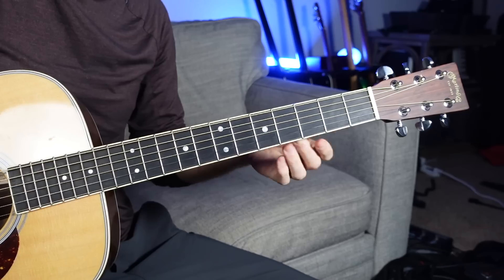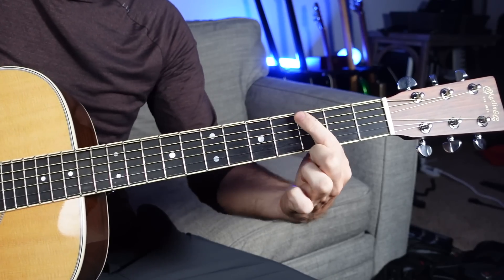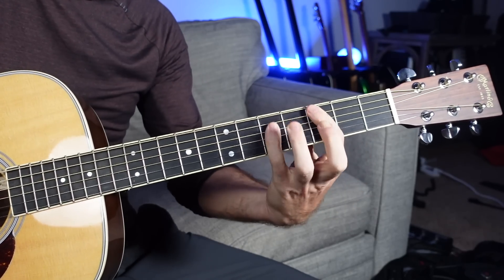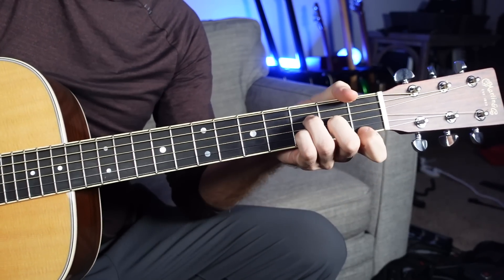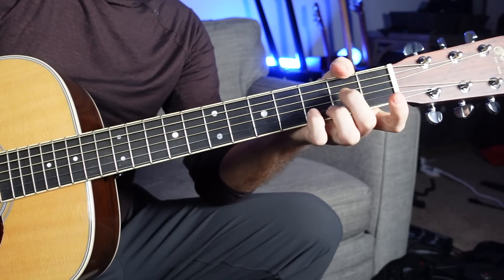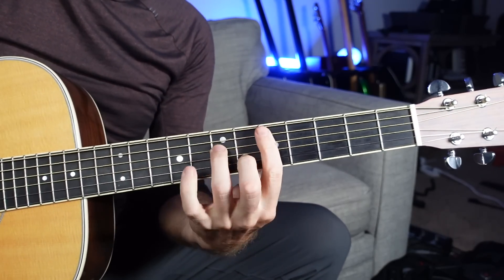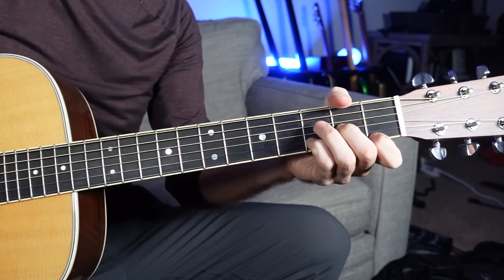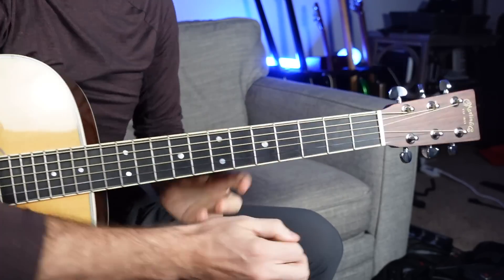The Secret Guitar Pattern You'll Never Forget